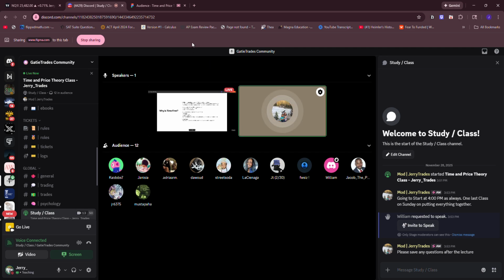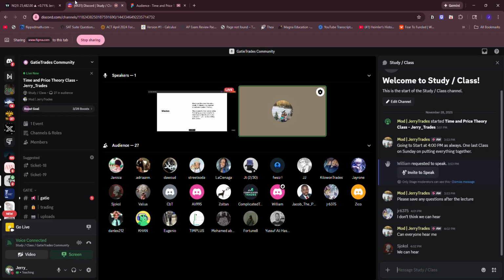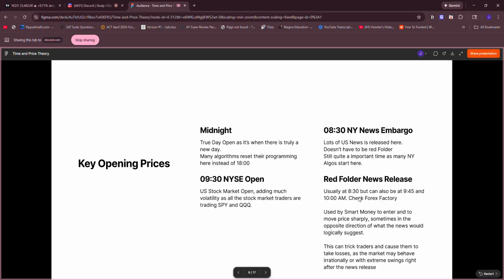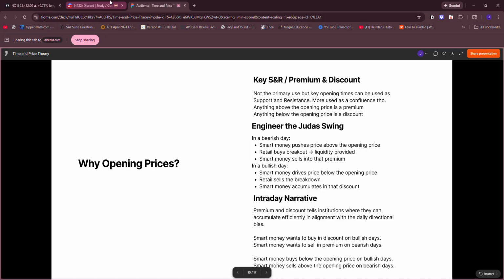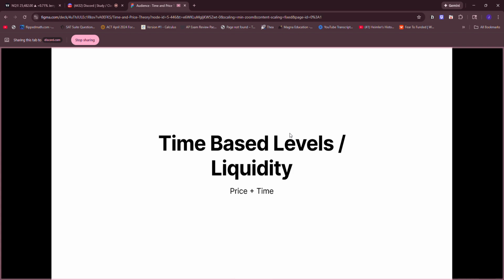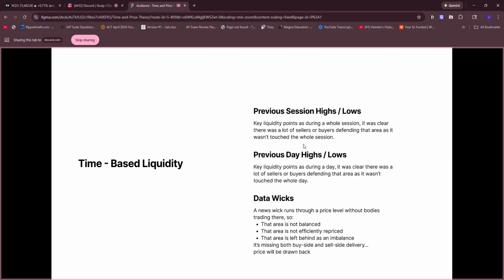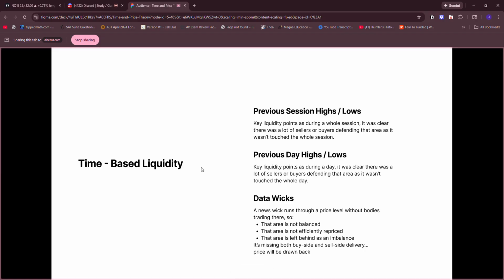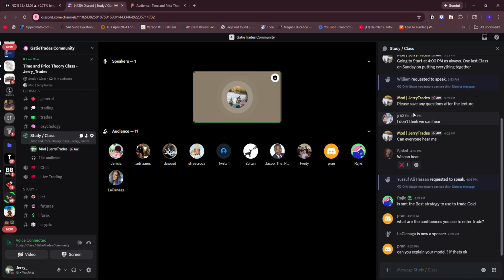Class 2 - Time and Price Theory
Understand how time controls price.